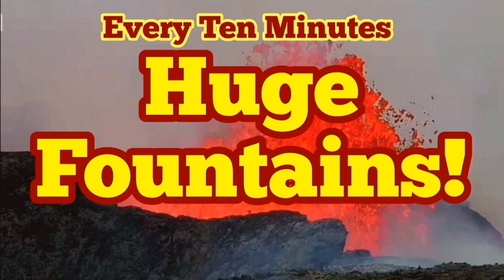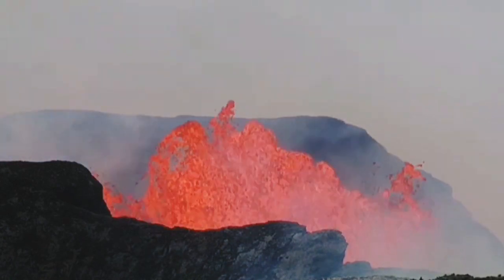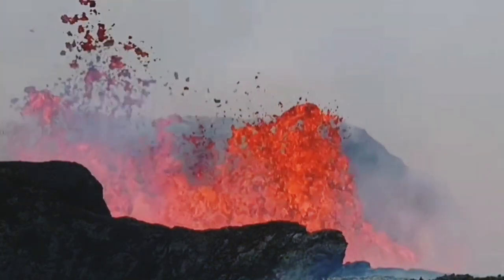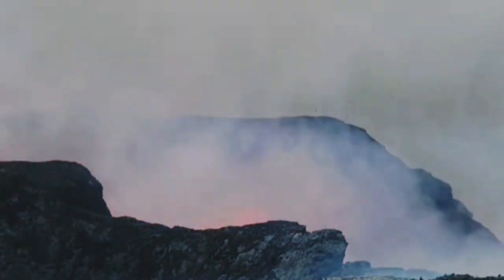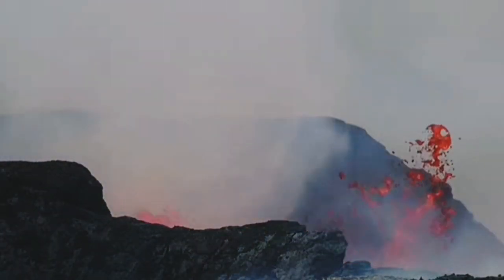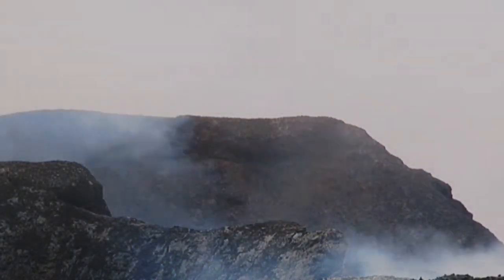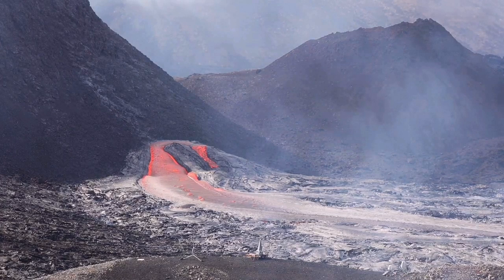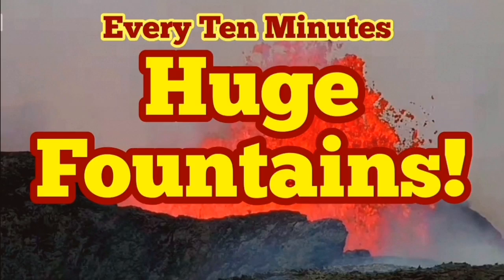Huge Lava Fountains Every Ten Minutes/Iceland Fagradalsfjall Geldingadalir Volcano